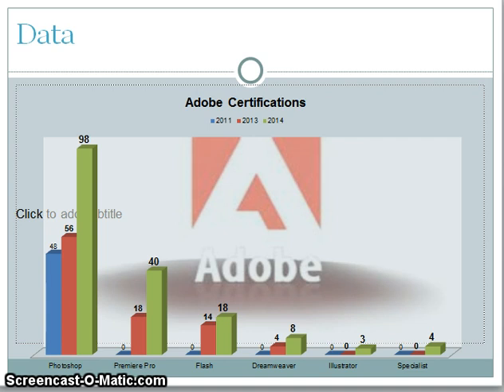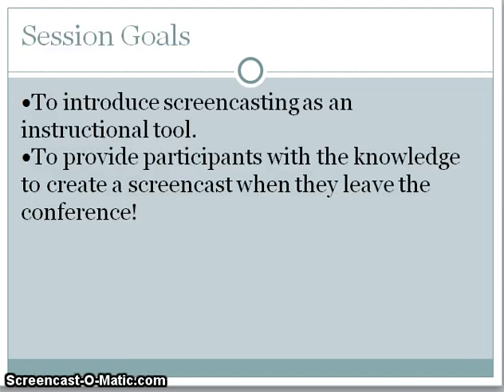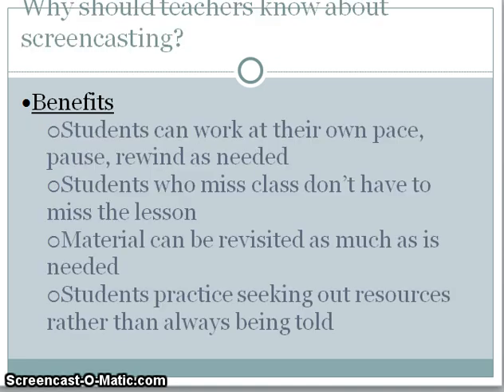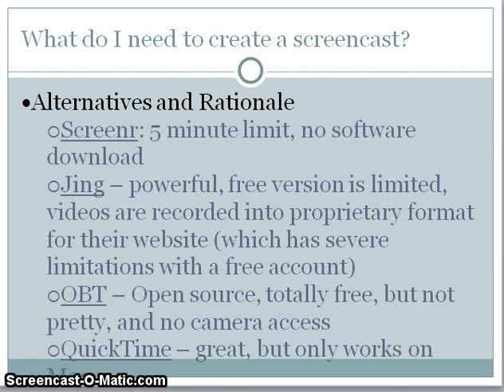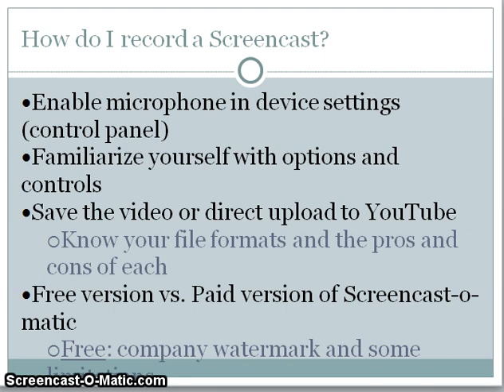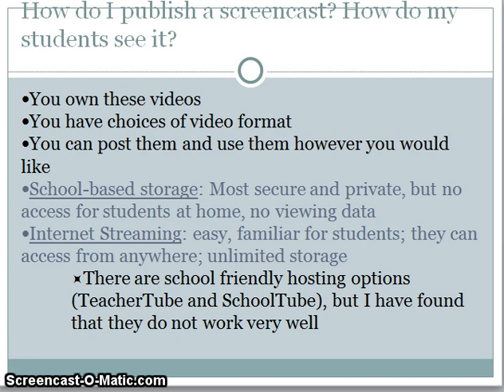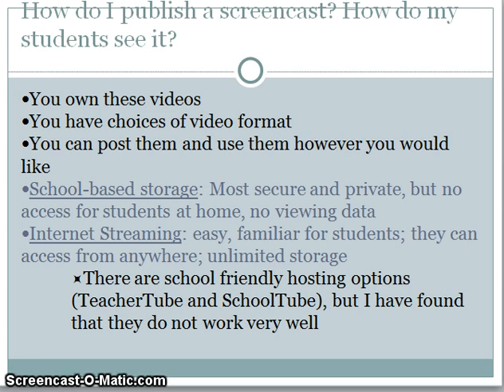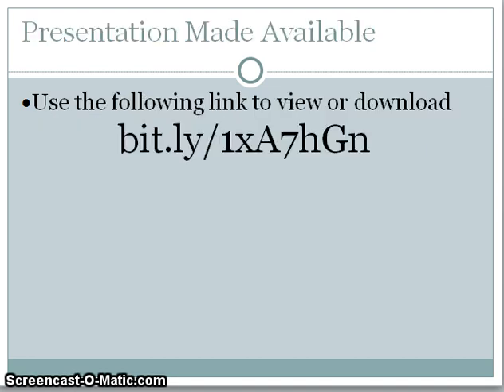STEM screencast presentation